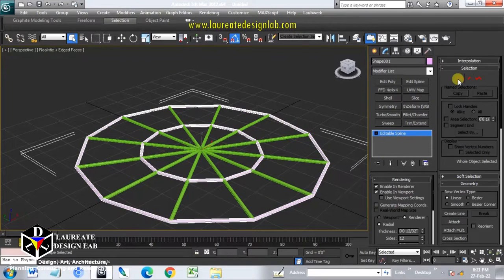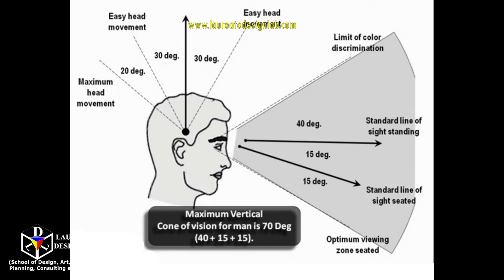Umbrella Pillars- Architecture (max)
LEARN "How to do Umbrella Pillars- Architecture?".

How to do Umbrella Pillars- Architecture?

TOPICS COVERED IN THIS TUTORIAL:
1.How to do Umbrella Pillars- Architecture?